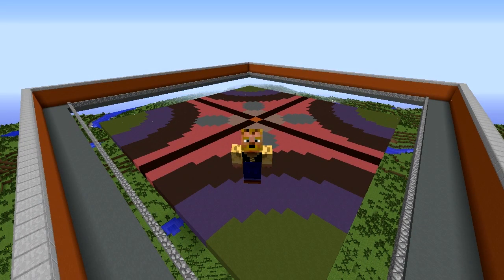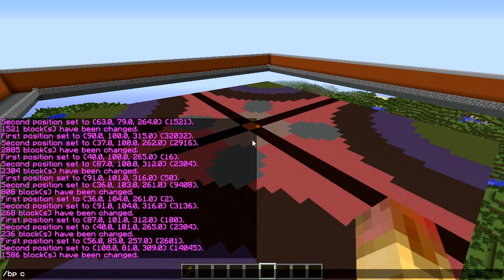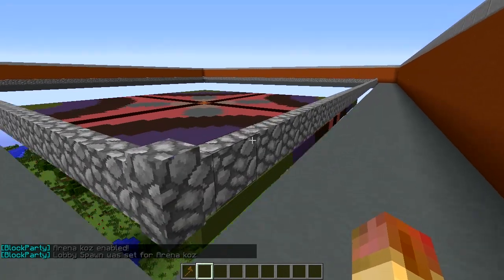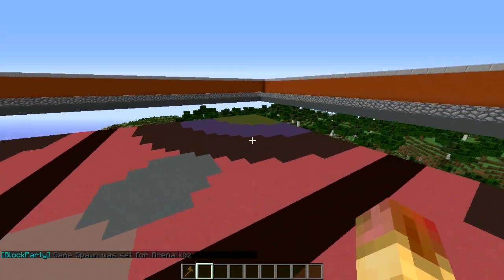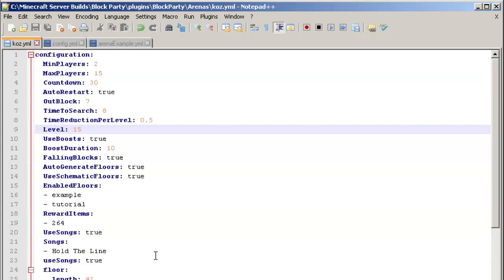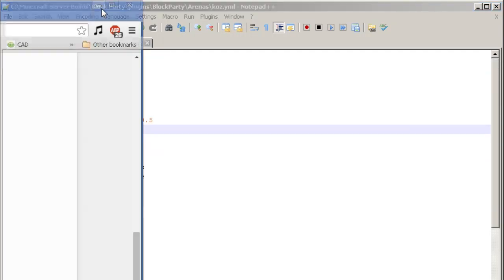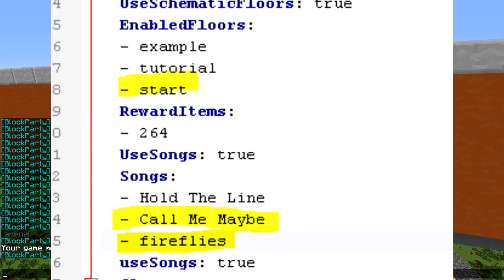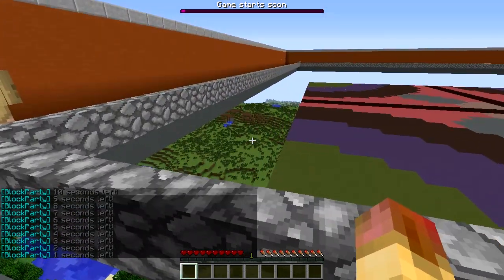Minecraft Admin How-To: Block Party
Hey friends!  This week we go over how to setup Block Party that is in use on the Hive